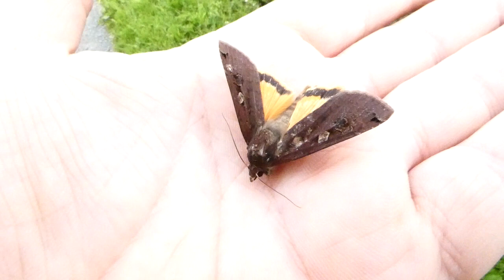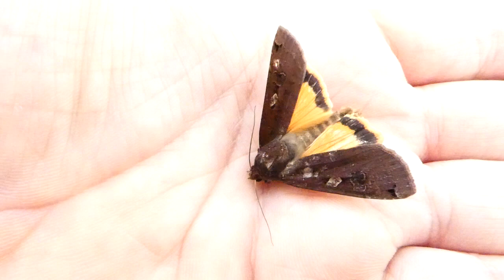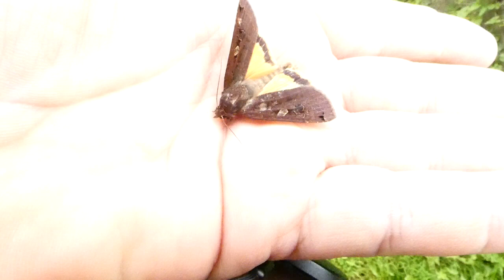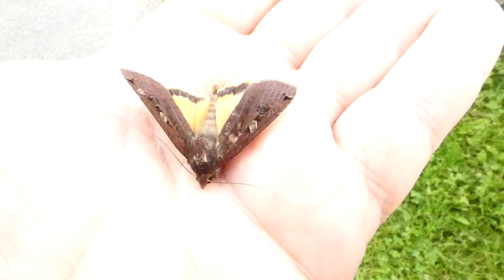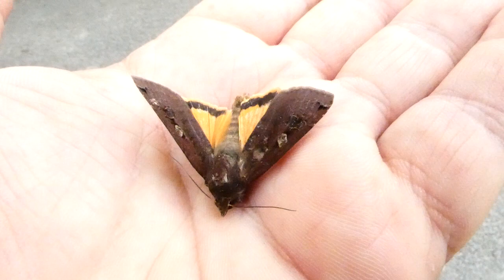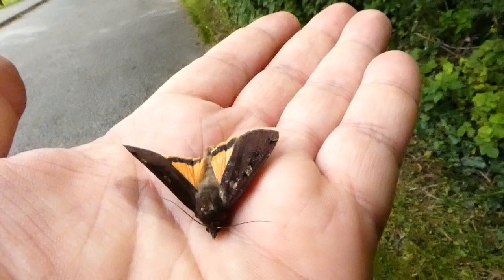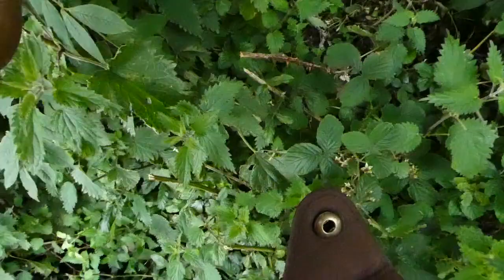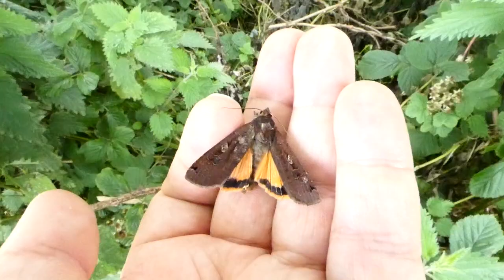Large Yellow Underwing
A beautiful Large Yellow Underwing moth, one of the largest common moths to be found.